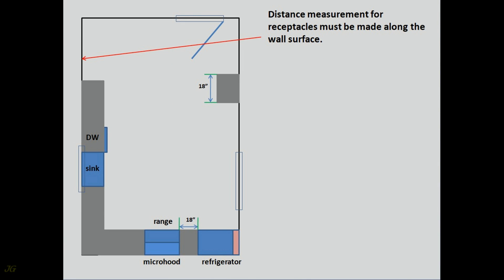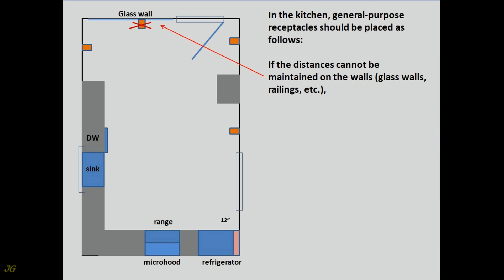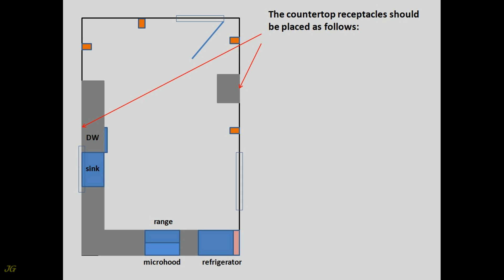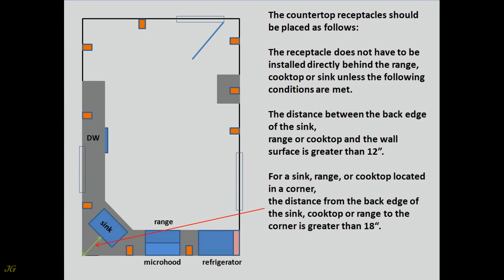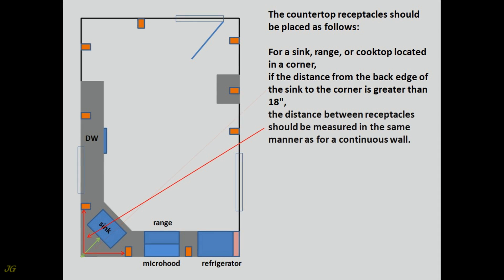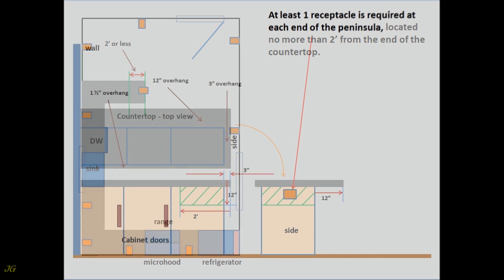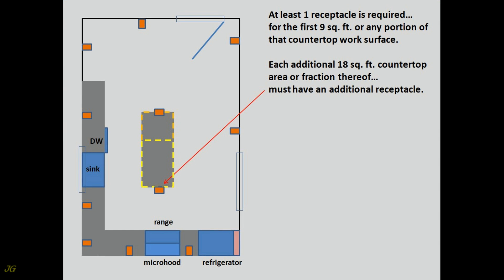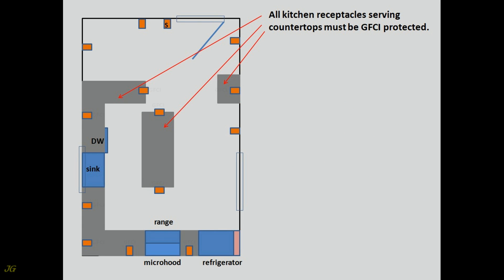How to arrange receptacles in the kitchen in accordance with National Electrical Code.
Receptacle placement in kitchen under 2020 NEC.
Location of receptacles in the kitchen according to 2020 NEC (National Electrical Code) – detailed explanation.